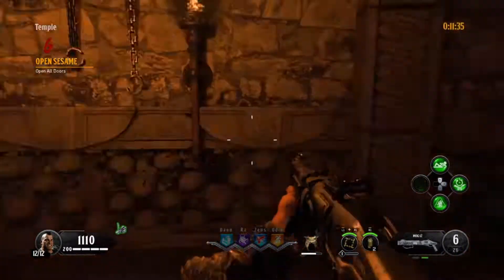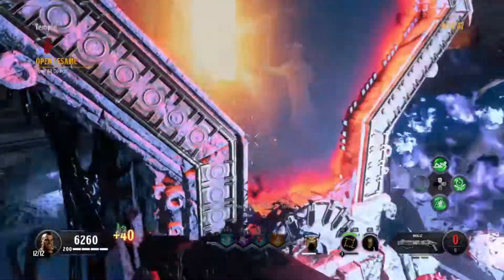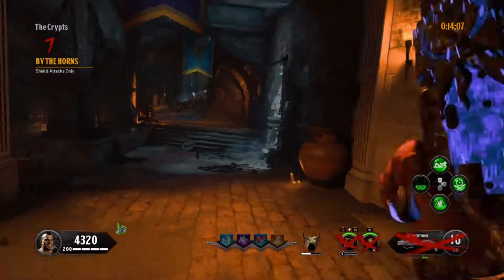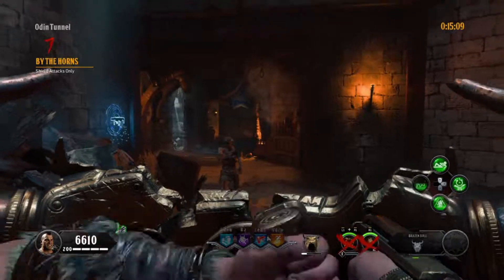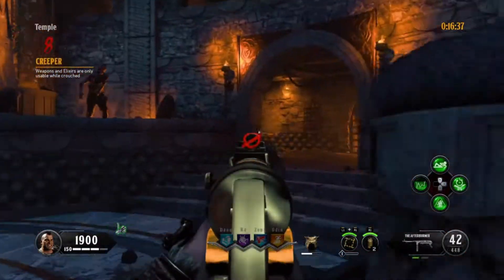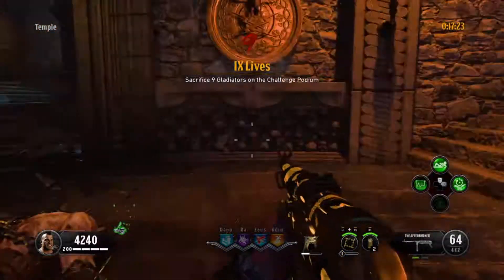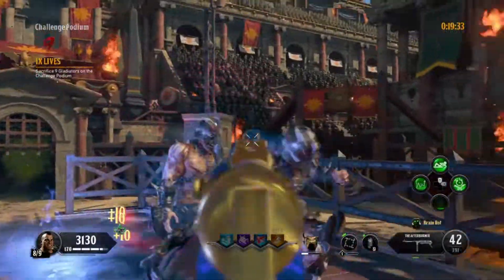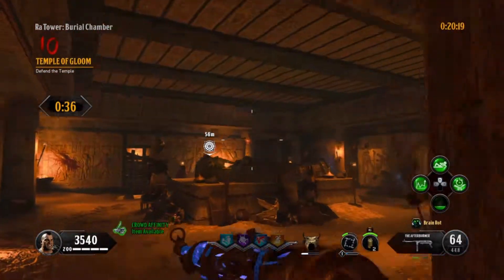How IX's zombies gauntlet did something GREAT!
Do you agree? let me know!
In my opinion i feel as if this mode has sparked a feeling in the community of just having fun in zombies. This makes the mode appeal to casual AND hardcore players, which, is something that i feel hasn't happened in a while.